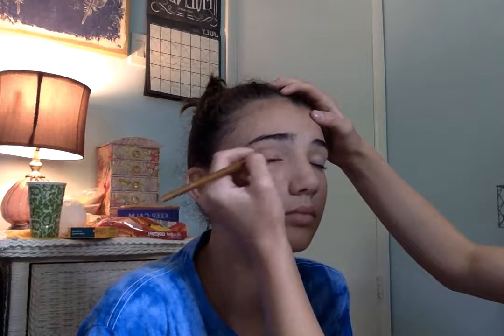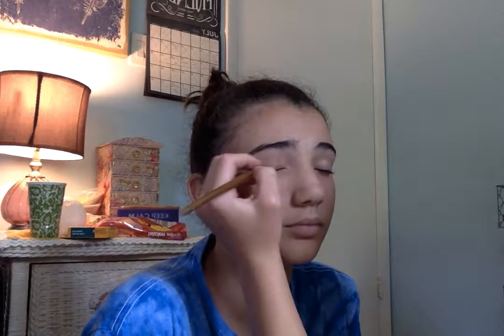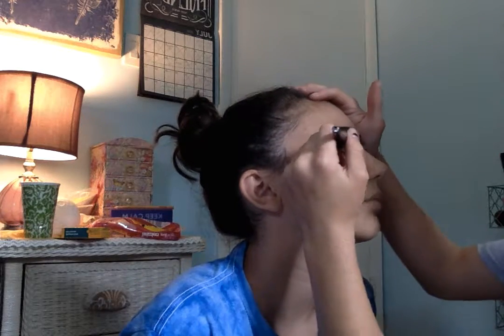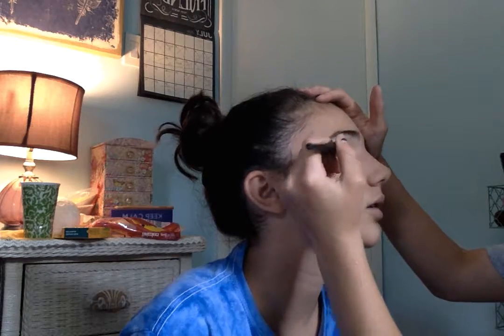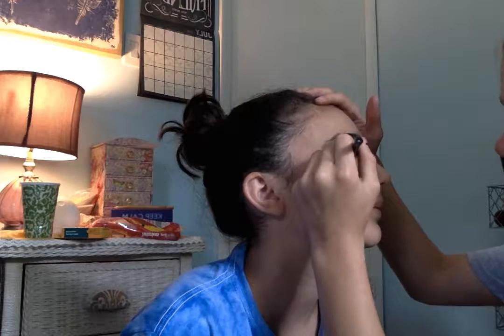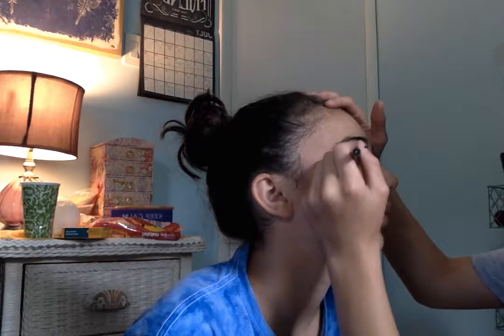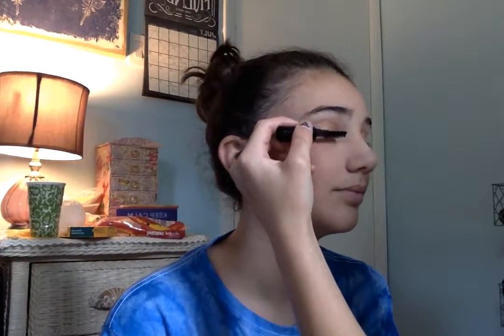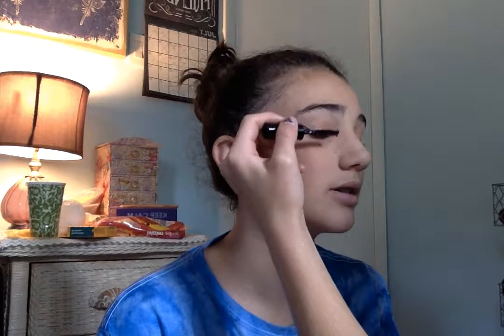Double wing golden look!!